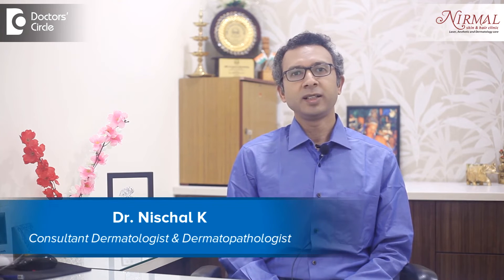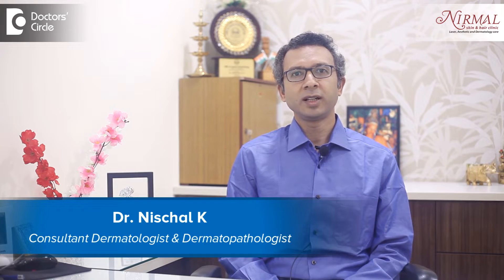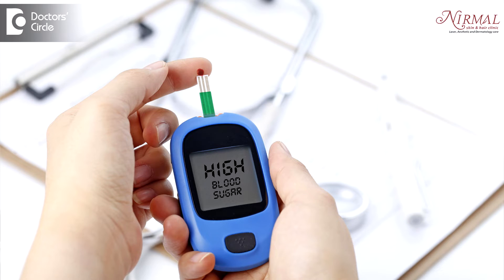INTERTRIGO | Rash in Skin Folds | Causes, Symptoms, and Treatment - Dr.Nischal K C | Doctors' Circle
Dr. Nischal K | Appointment booking no: 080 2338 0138
Consultant Dermatologist & Dermatopathologist | Nirmal Skin & Hair Clinic, Vijayanagar,Bangalore
Intertrigo is nothing but  infection of  the skin folds. So naturally the body folds are enlarged where there is accumulation of  sweat, oil, dust and dirt. So commonly Intertrigo  is common  in the toe  webbed spaces  because  the spaces  between the toes  is less. Intertrigo is also common in people who are really obese because in that body fold  whatever  sweat accumulates  whenever there is obesity  the  risk of Intertrigo  also increases.  Any infection of the body is taken care of  by the immunity.However when the  immunity  f the individual isles, they are more  prone  for  infection. So what are situations that  reduce the immunity? One I s bad  nutrition. So whenever the nutrition is not  proper , overall the health comes  down. So  whenever the health comes  down,   eating a lot  of fruits and vegetables helps. Second is   Vitamin D  deficiency.